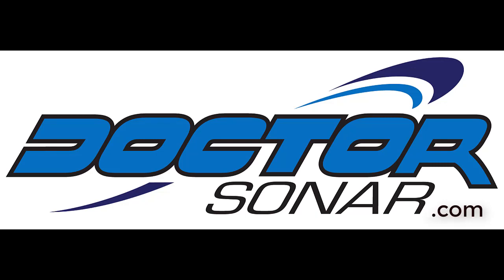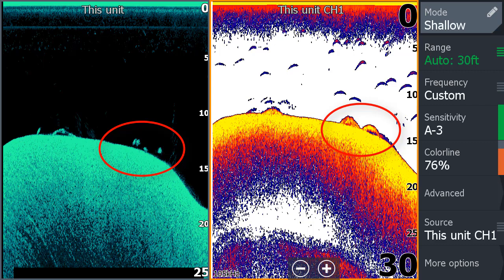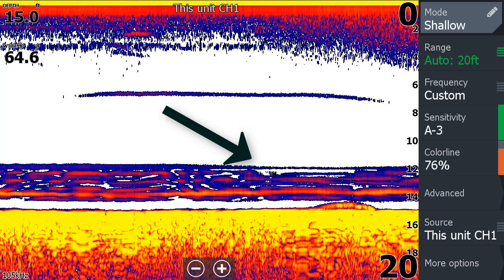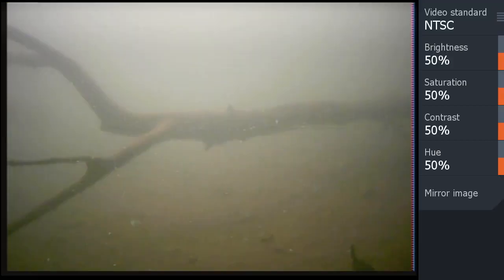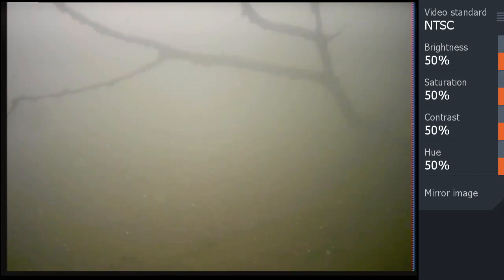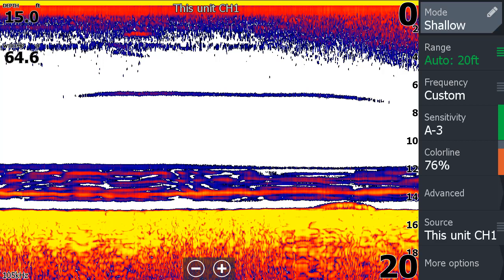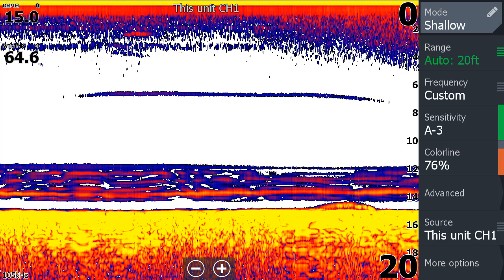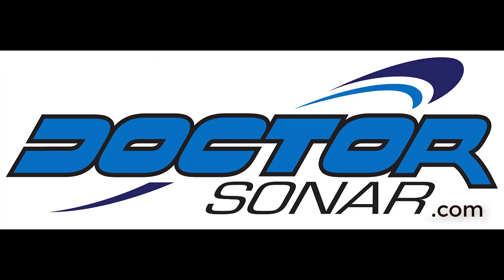sonar fish and trees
short session on understanding sonar